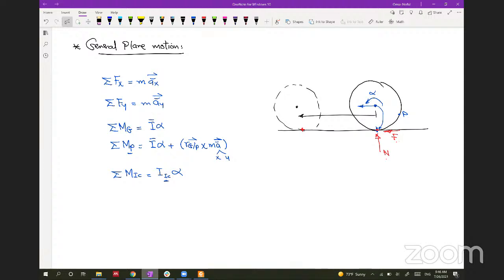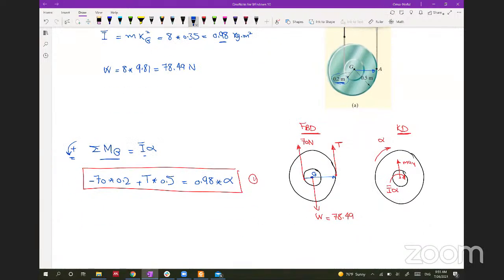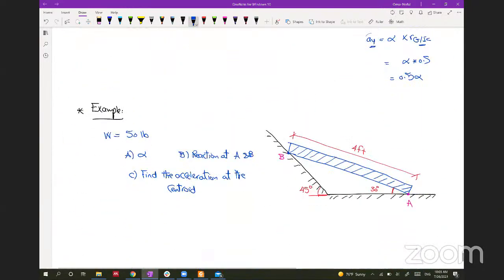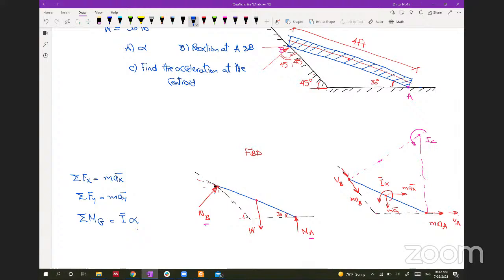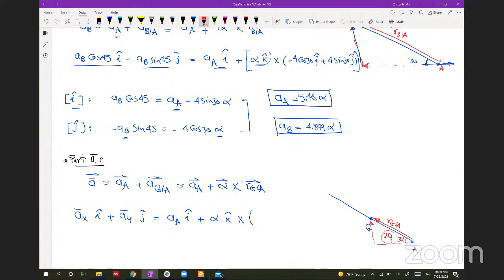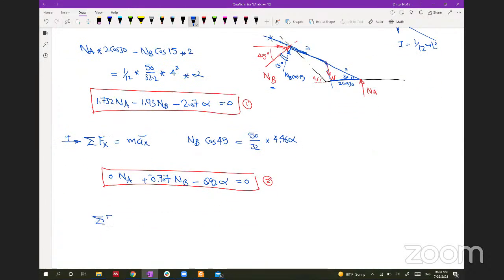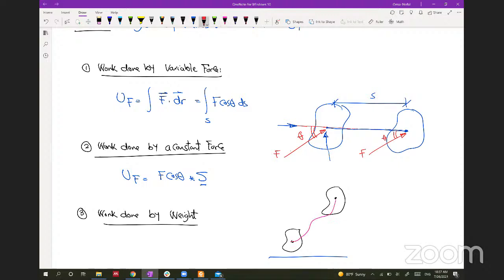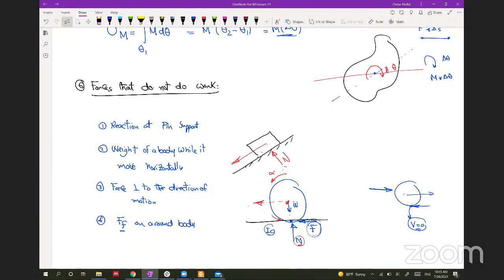Lecture (29) 7/26/2021: CIVE261Mechanics: Newtonian Kinetics of Rigid Bodies (HB: Ch17.5)